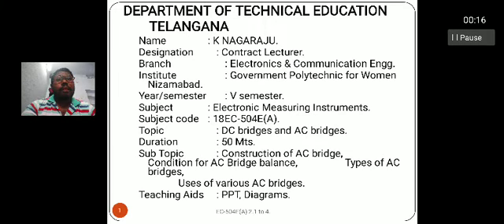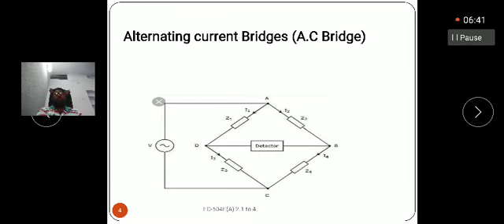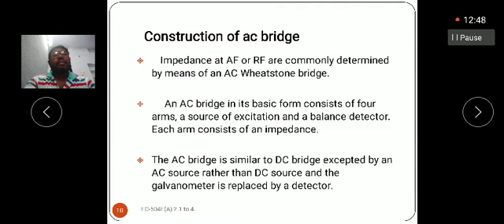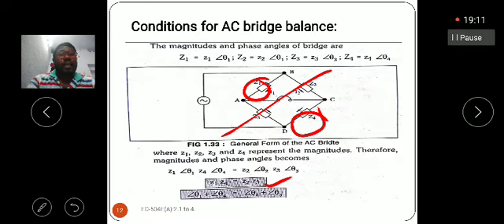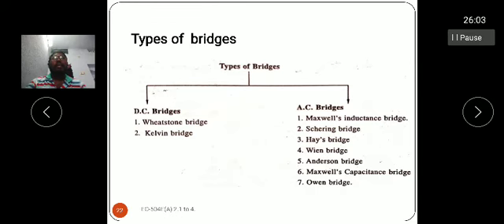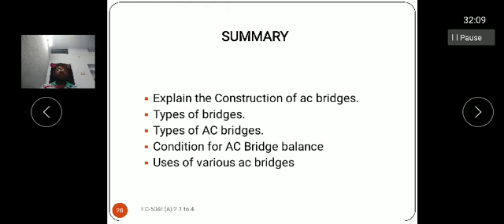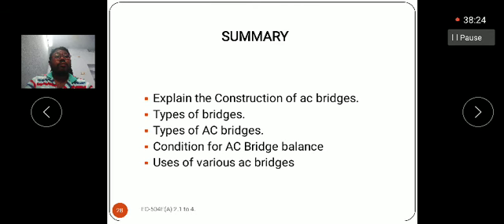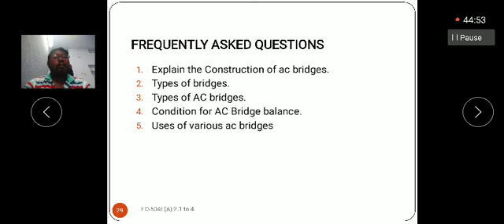VIDEO LESSON 8# Understanding of AC&DC BRIDGES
AC BRIDGES AND TYPES USES,  presented by K NAGAKING